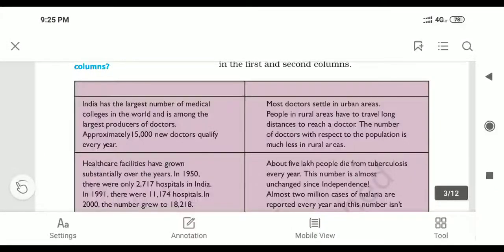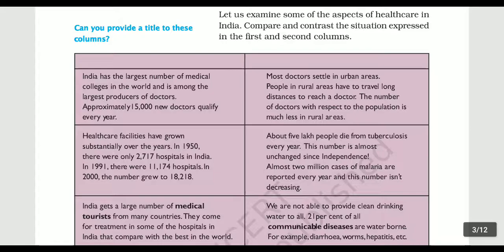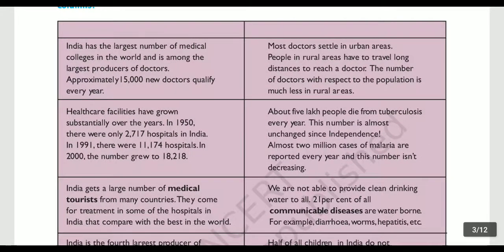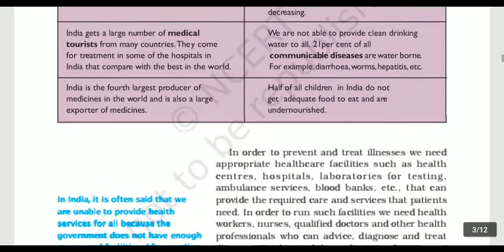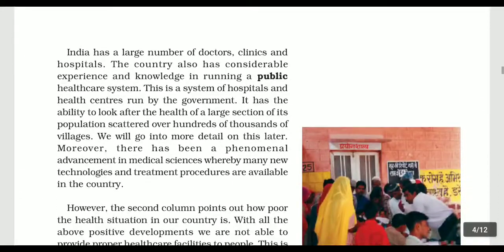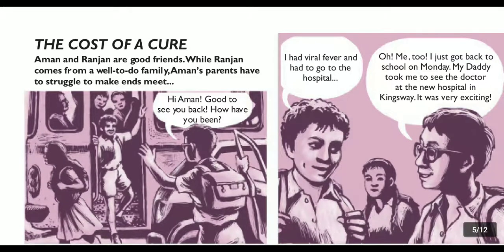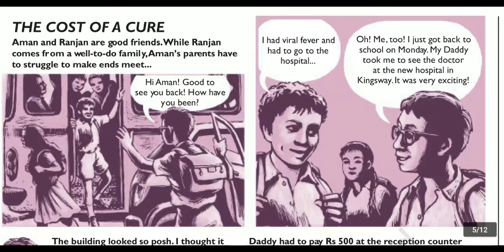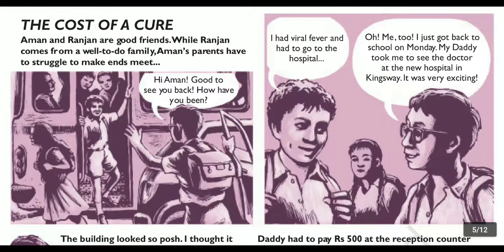Ncert 7th Civics:ch.2 The role of the government in health/part2